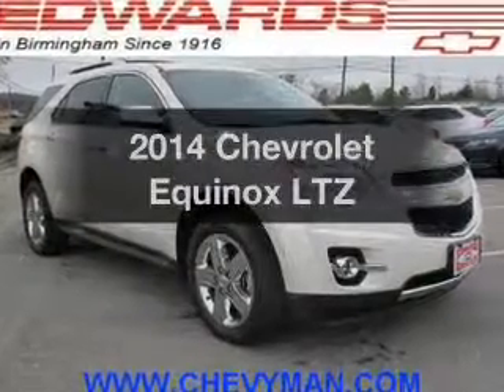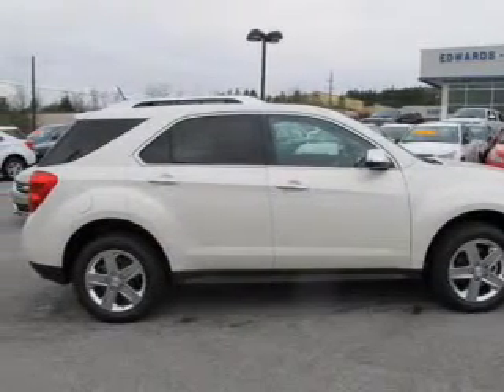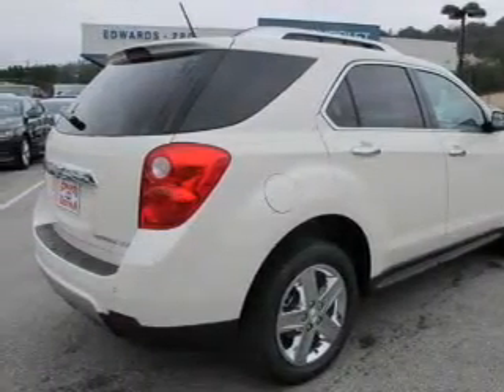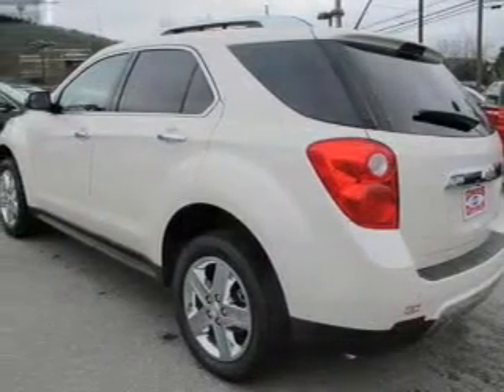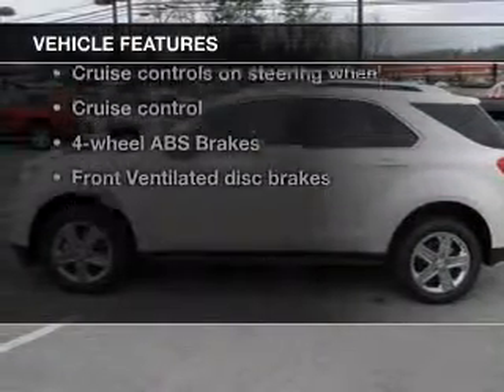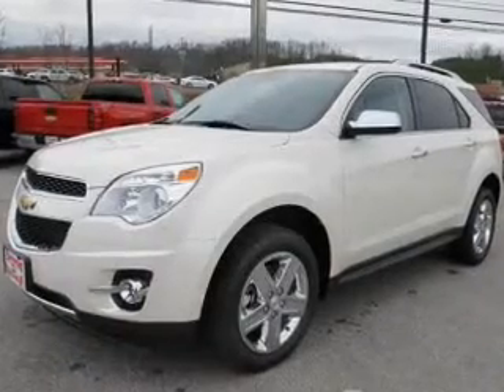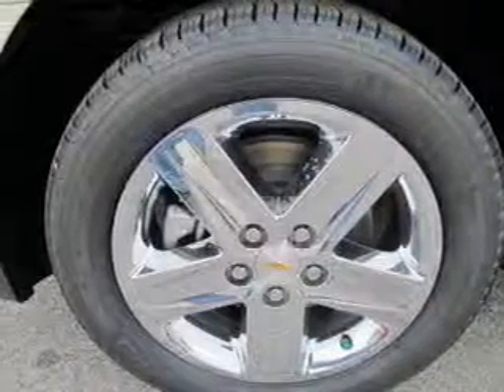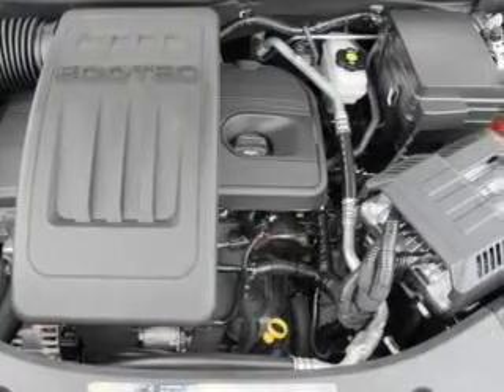2014 Chevrolet Equinox - Birmingham AL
Year: 2014
Make: Chevrolet
Model: Equinox
Trim: LTZ
Engine: 2.4 liter inline 4 cylinder 16 valve
Transmission: 6-Speed Automatic
Color: White
Mileage: 1
Address:
5499 Highway 280 East